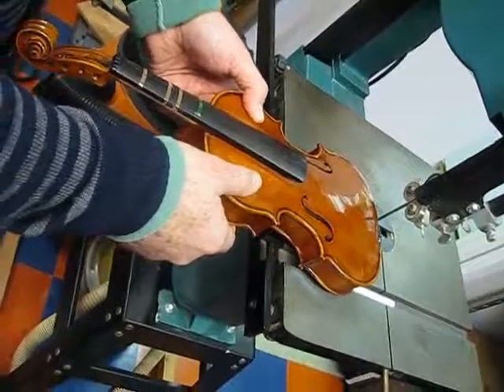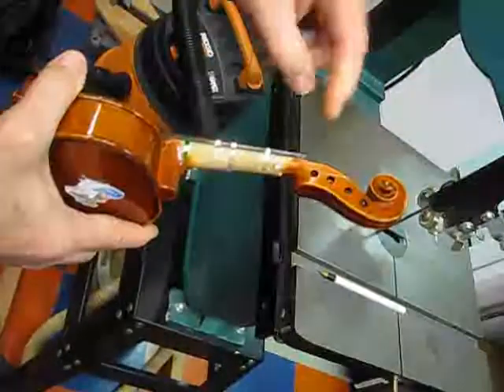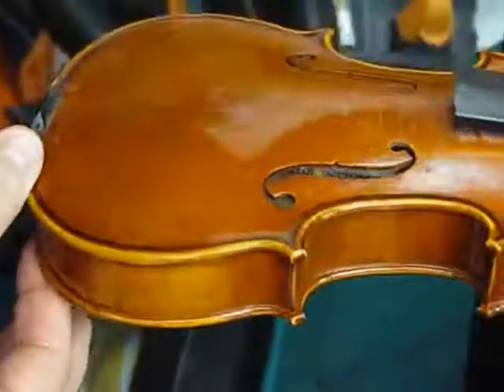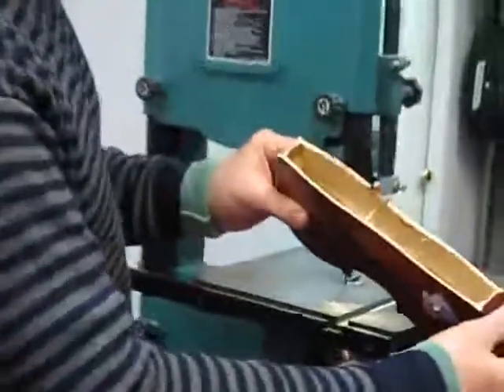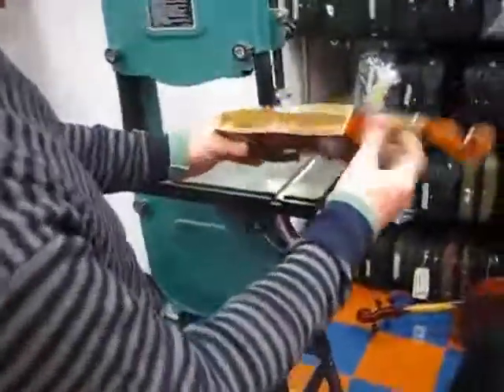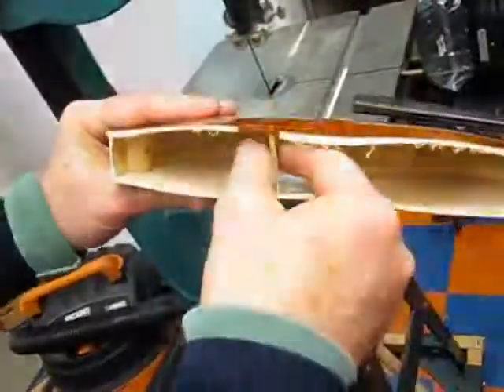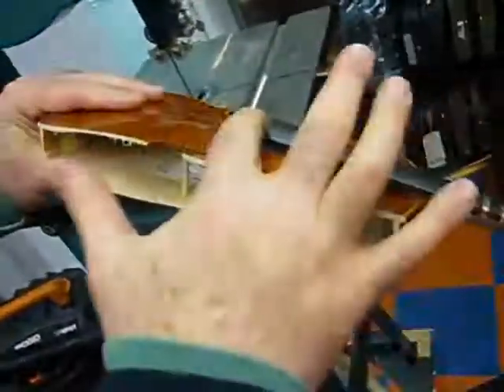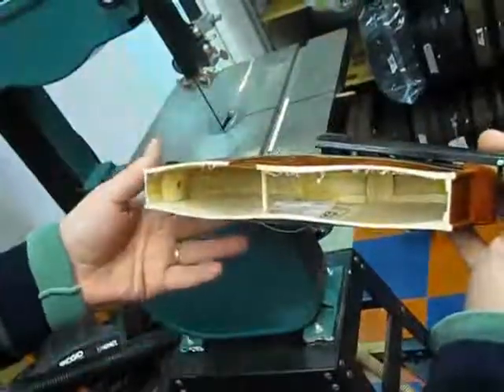Violin Sawn in Half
A severely damaged violin is sawn in half to reveal its internal structure and start a new life as an educational tool.